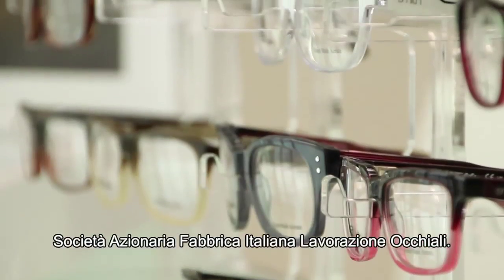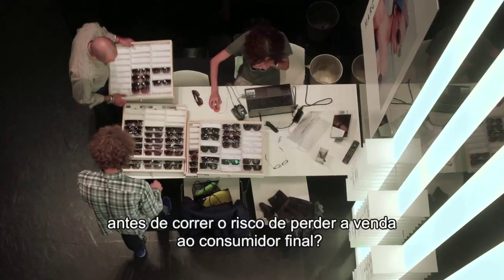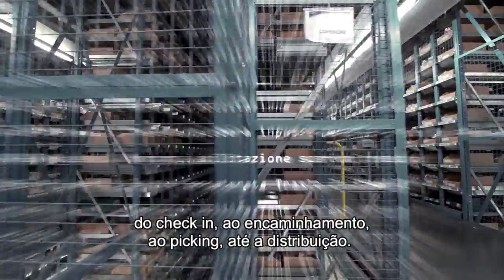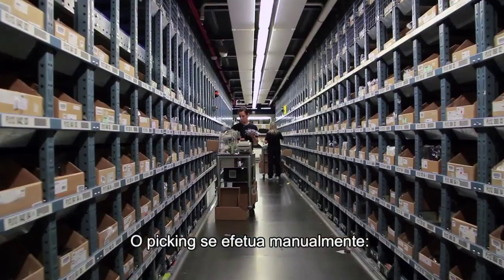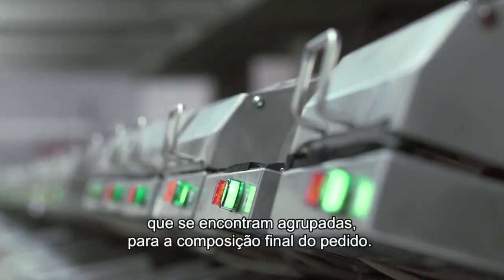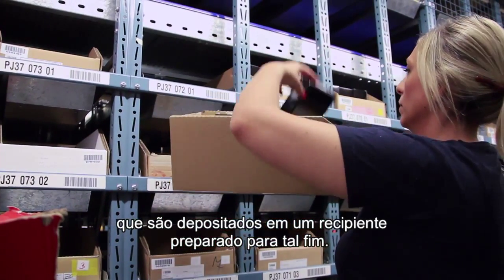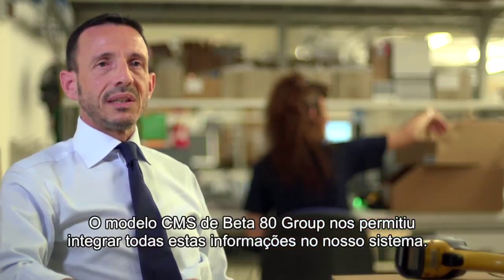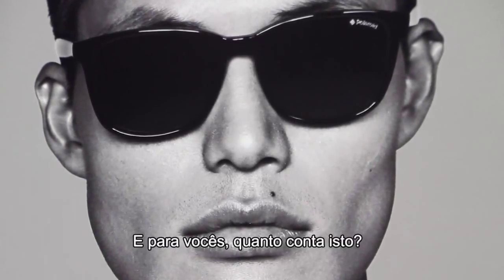Beta 80 Group - Case Study SAFILO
O software de Beta 80 Group foi escolhido para o Centro de Distribuição de Safilo.